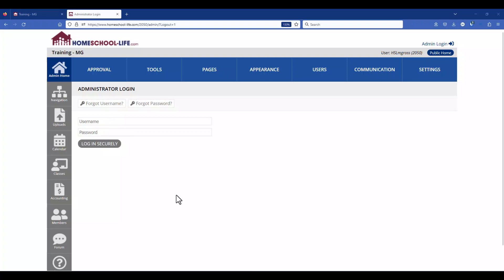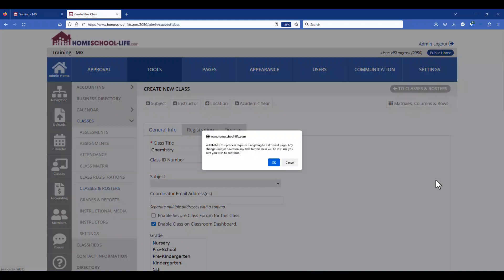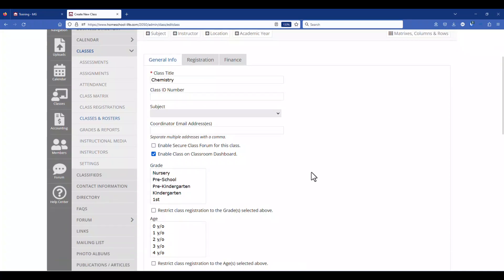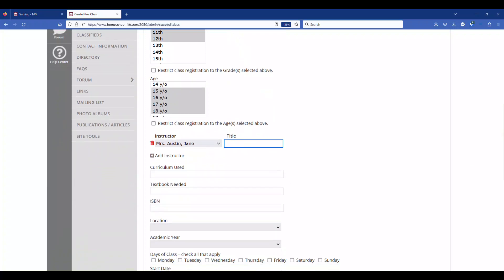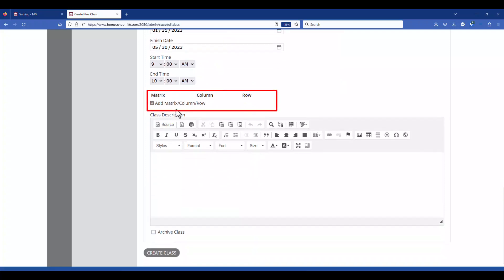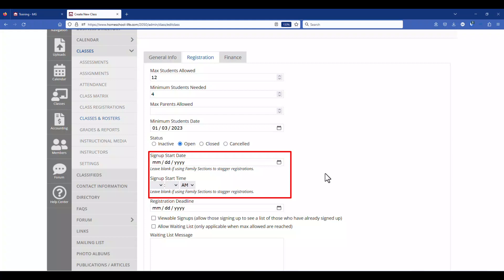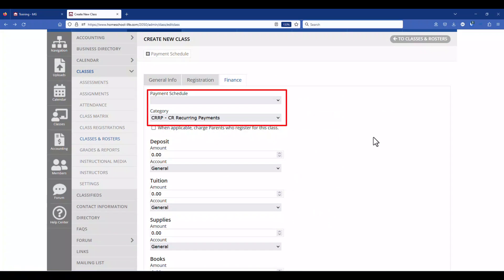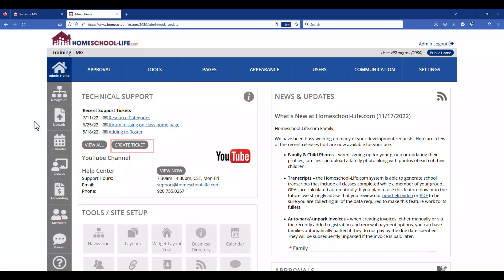Classes: Creating a Class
Life-Sites.com's tutorial on the Classroom Registration tool and how and administrator creates classes.